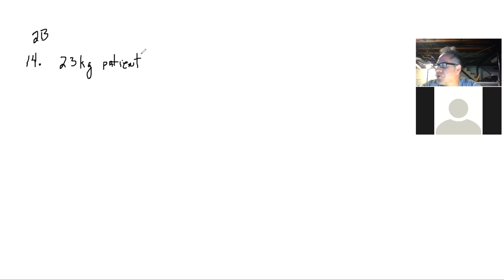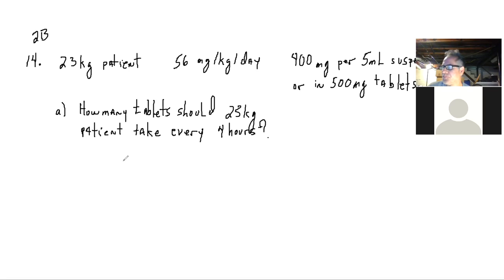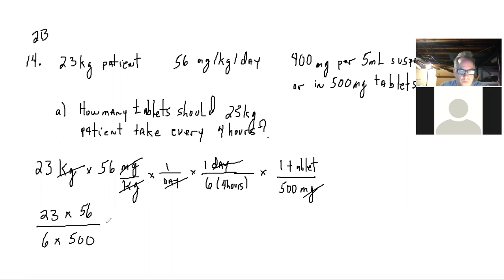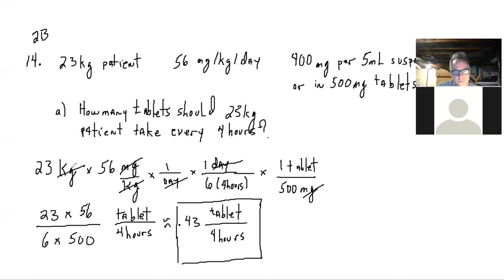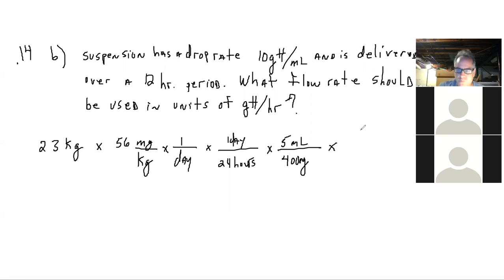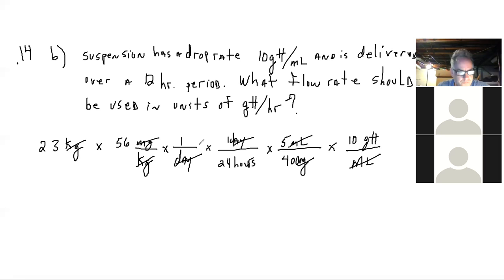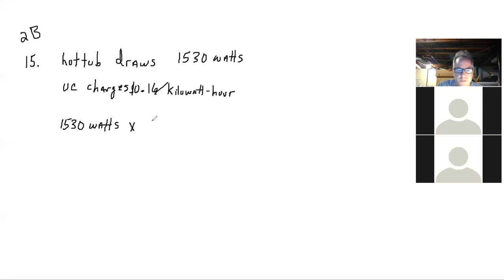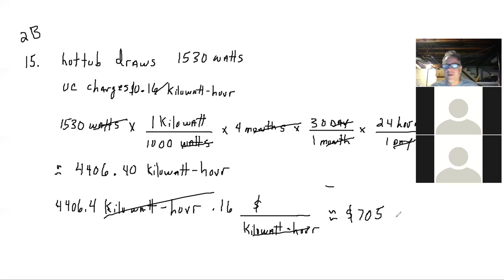Math 120 lecture 6/28/21 (problems 14,15 in 2B)